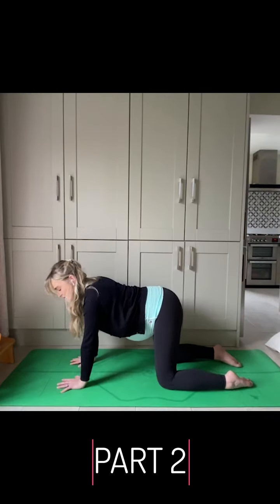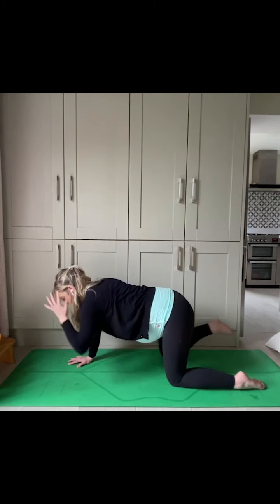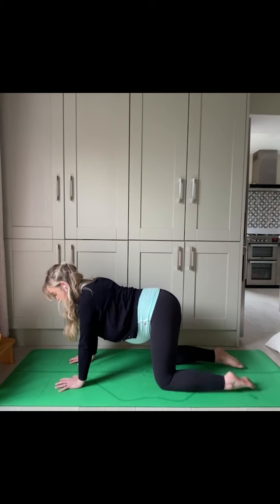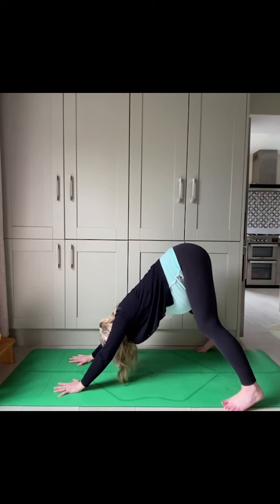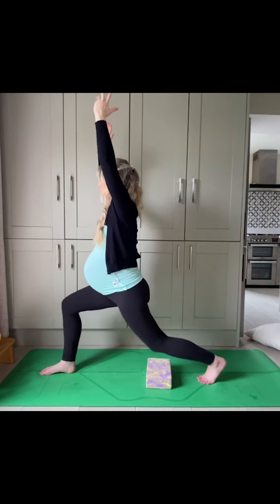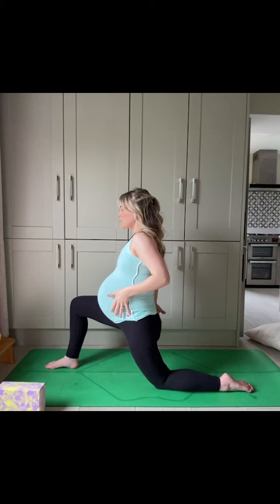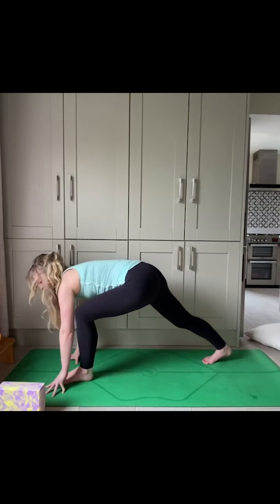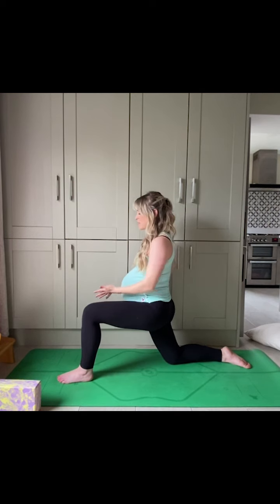Sunday Sessions - Pregnancy Yoga Session with Gemma Part 2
Gemma is a qualified Pre and Postnatal Yoga expert and she kindly filmed her featured 3 part strength based Sunday Session flows for us when she was heavily pregnant with her second child.